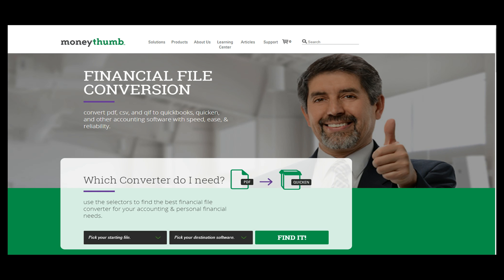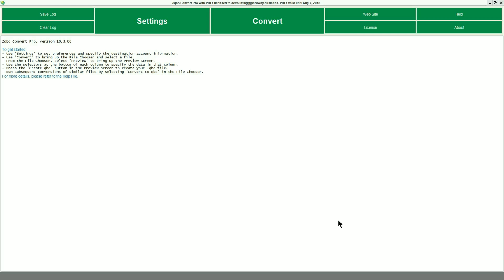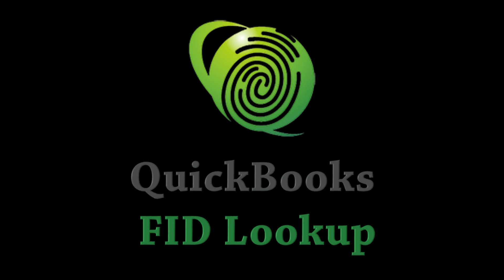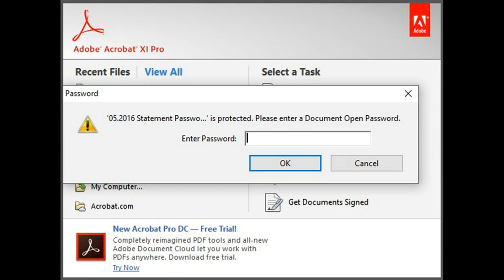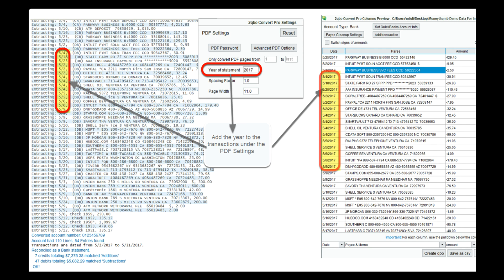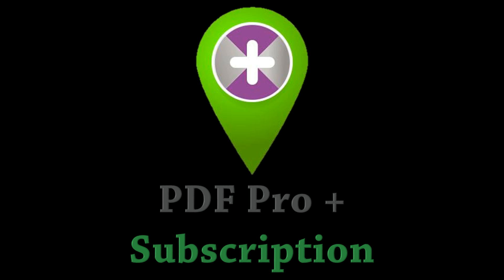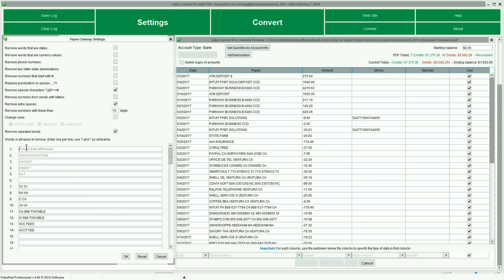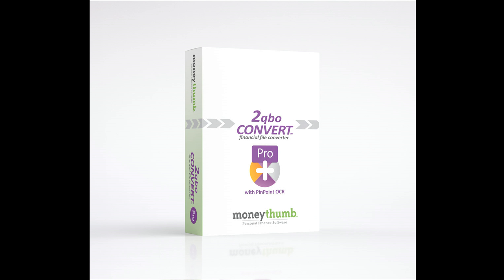2qbo COnvert Pro Accountants User Guide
The 2QBO Convert Pro Accountants Guide. provides a deeper level of detail about each of the settings and how to use them for the best conversion results

Interested in this product?